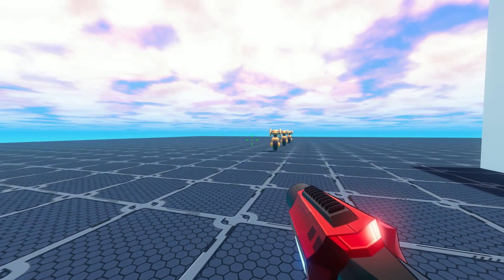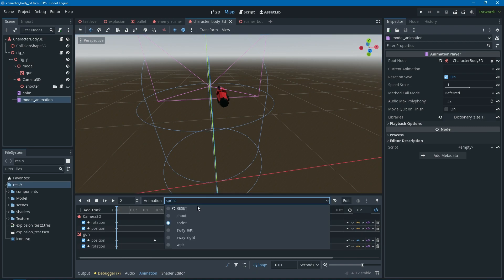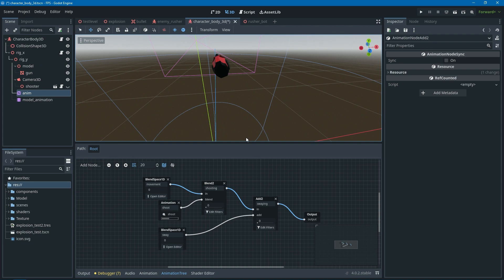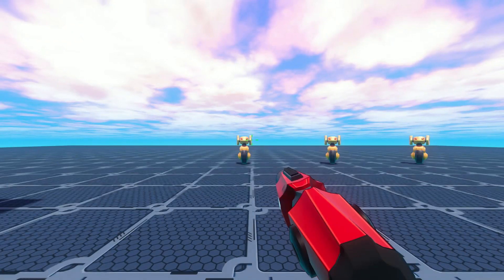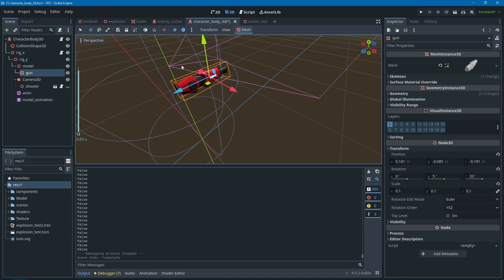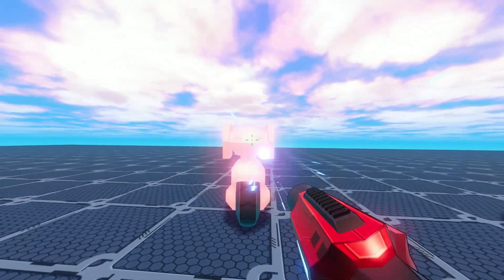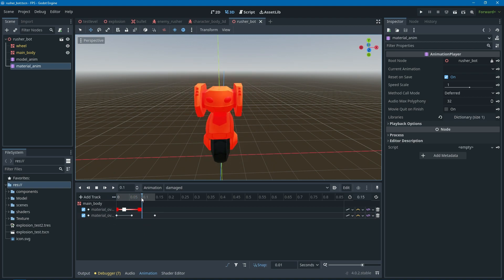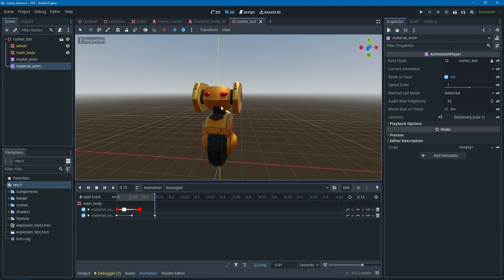Basic Visual Polish for FPS Games | Godot 4.0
Arif share his thoughts, again, but this one covers some basic animation for first person shooter games, and discuss a little bit about the preference on FPS camera work

chapters:
00:00 opening
00:19 weapon and camera animation
02:37 weapon clipping problem
03:45 enemy hit flash
05:10 closing thought